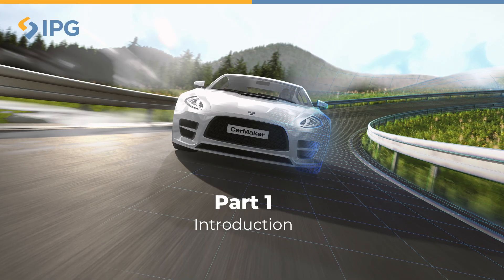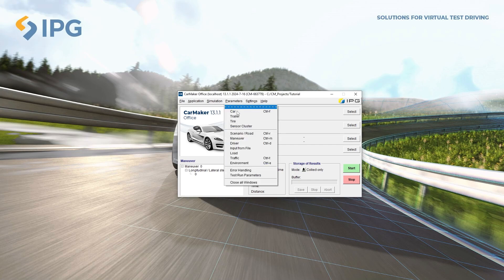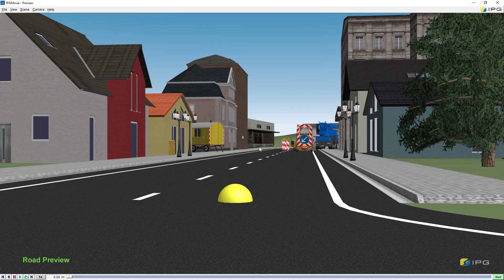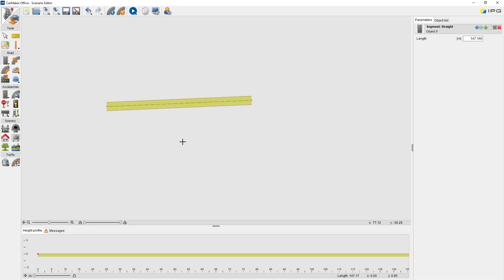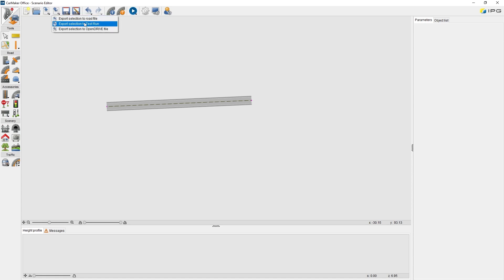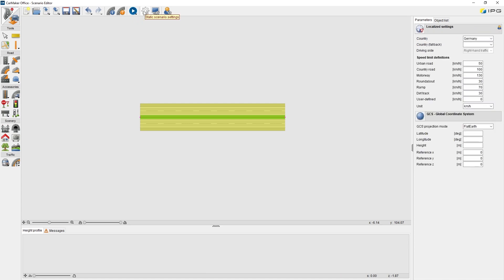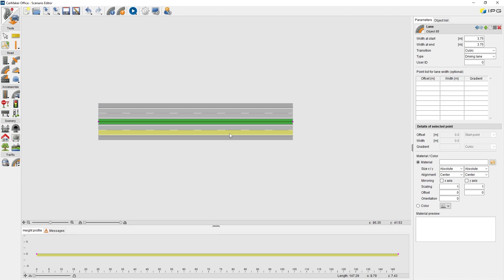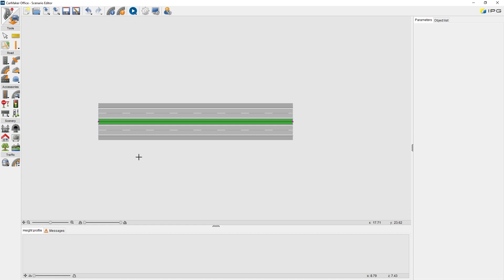Online Tutorials - 05 - Scenario Editor - Part 1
The Scenario Editor allows to generate individual road networks in CarMaker. This tutorial offers you an introduction to the many possibilities for scenario generation, including vegetation, buildings, traffic signs and terrain.